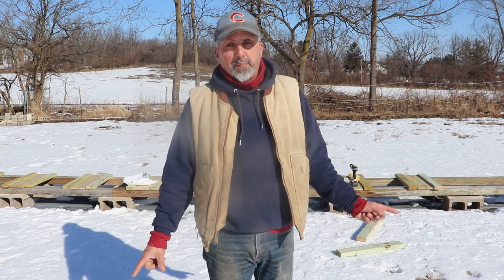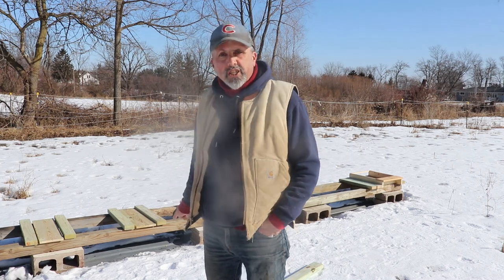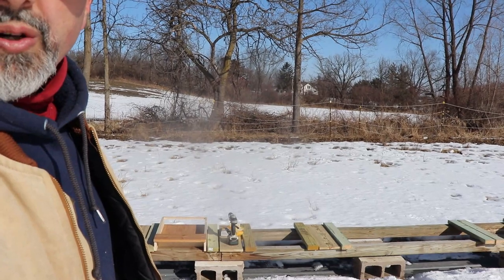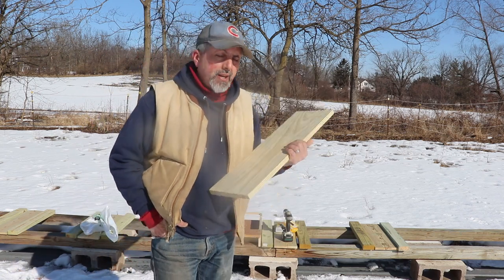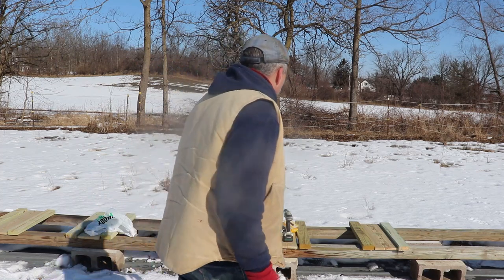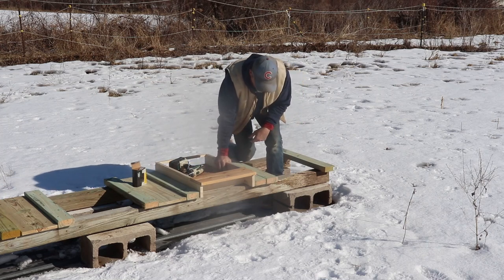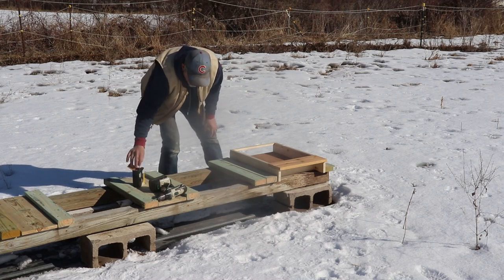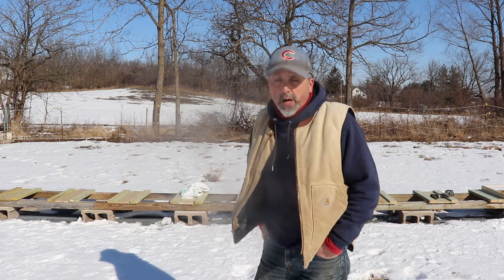HOW TO BUILD HEAVY DUTY BEE HIVE STANDS ( FEB 2020 )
In this video i'm showing one way you can build pretty heavy duty hive stands, theses stand built this way are really strong, hope you like the video thanks for watching.
Vince.M

A Horseman's Vlog

fernvalley_farm
Facebook pages
Fernvalleyhoney Bees

Watch for my new website coming early 2020
Fernvalleyhoneybees.com

Vince Melillo